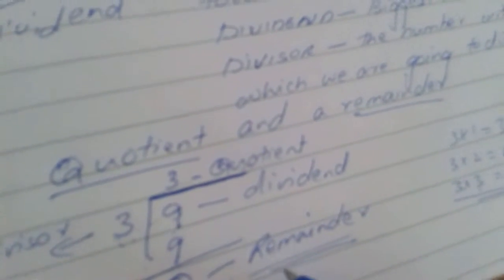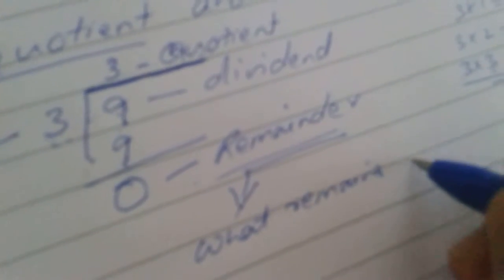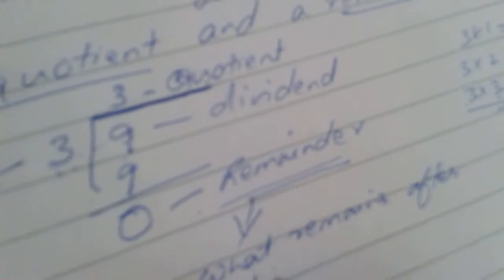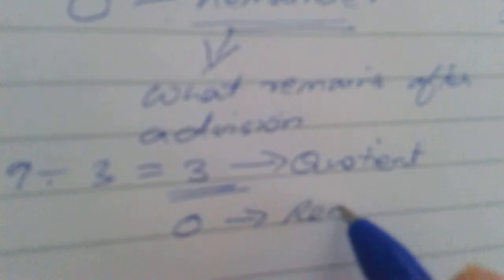How to do division lesson 1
Basics of division for students